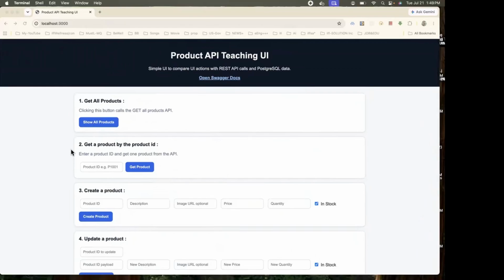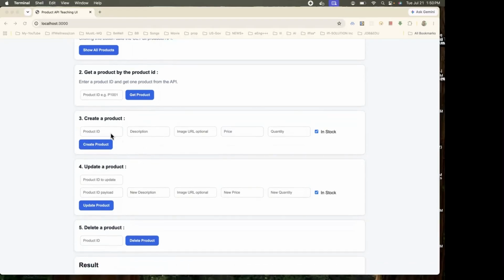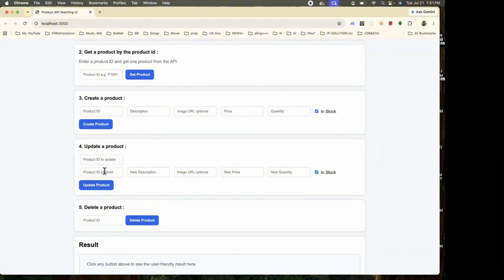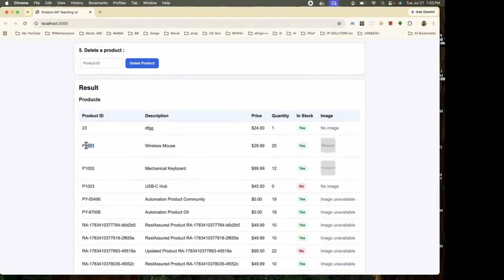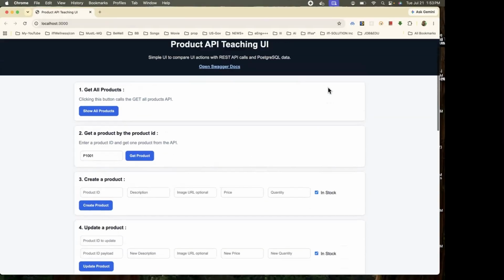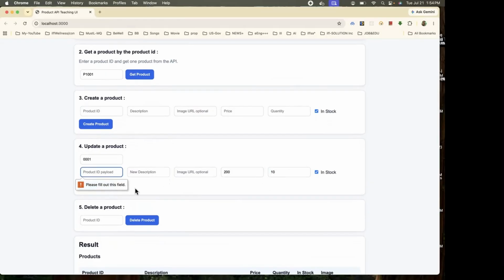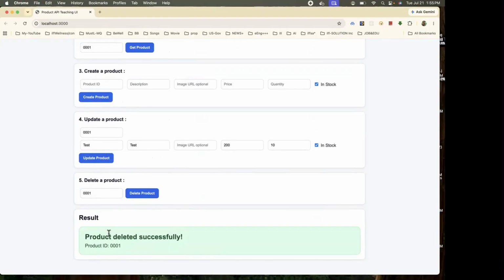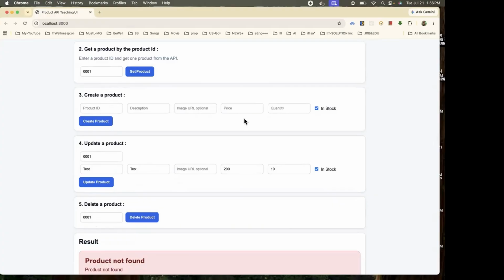Application Under Test | API Testing | API Automation | Software Testing Tutorial for Beginners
🚀 Download the Complete Professional Playwright Automation Framework
UI + REST API + GraphQL + WebSocket + Kafka/Messaging + Database + E2E + Agentic AI + Playwright MCP — with a working Application Under Test (AUT) included.

Welcome to another lesson in the Software Testing Tutorials series!

Before writing a single test case or automation script, every QA Engineer, Software Tester, and SDET must understand one of the most fundamental concepts in software testing—the Application Under Test (AUT).

In this tutorial, you'll learn what an AUT is, why it is important, how testers interact with it, and how it fits into real-world enterprise testing and automation projects.

Whether you're preparing for interviews or starting your journey in Manual Testing, API Testing, UI Automation, or Playwright, this lesson builds the foundation you need.

✅ What is Application Under Test (AUT)?
✅ Why AUT is important
✅ Components of an AUT
✅ Frontend vs Backend
✅ Database interactions
✅ APIs and Microservices
✅ User workflow inside an AUT
✅ Real enterprise examples
✅ AUT in Manual Testing
✅ AUT in Automation Testing
✅ AUT in Playwright & Selenium
✅ Best practices for understanding an AUT

✔ Understand what an Application Under Test is
✔ Identify the different components of an enterprise application
✔ Understand how testers interact with the AUT
✔ Build a strong foundation for UI and API Automation
✔ Prepare for advanced Software Testing tutorials

🎓 Perfect For

• QA Engineers
• SDET Aspirants
• Manual Testers
• Automation Engineers
• Playwright Learners
• Selenium Learners
• API Testing Students